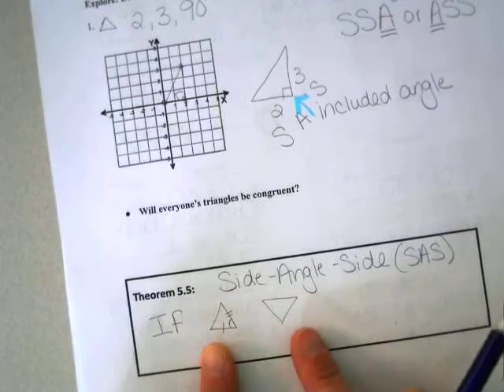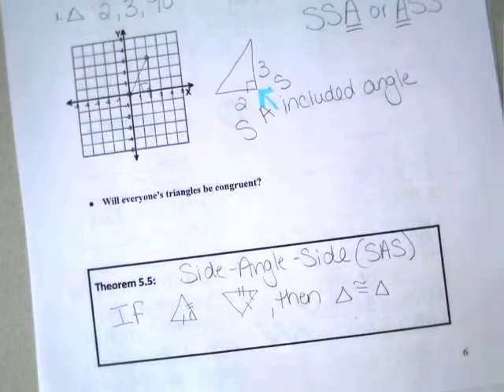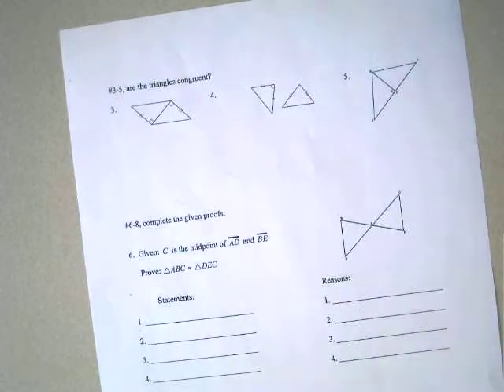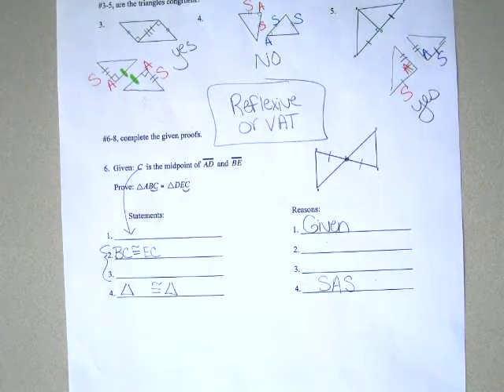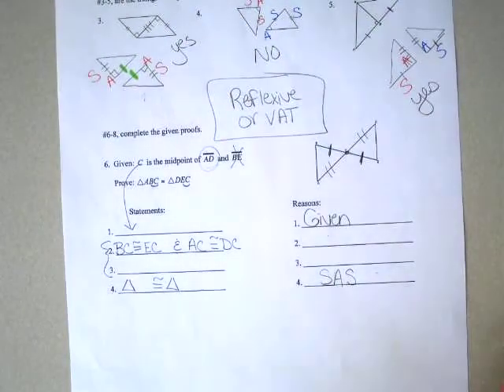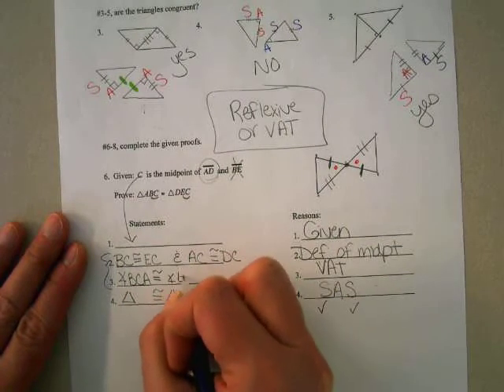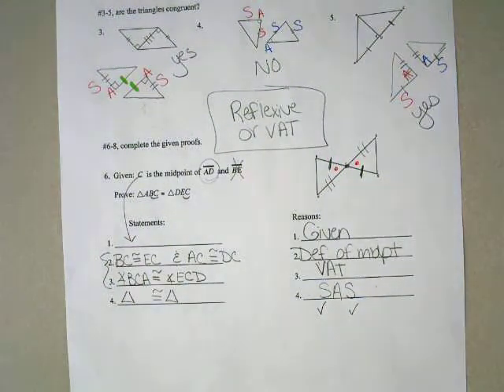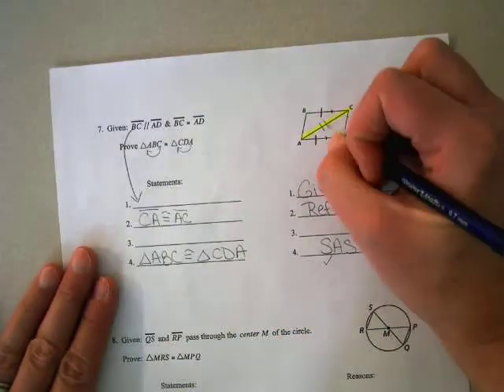Geo Lesson 5 3